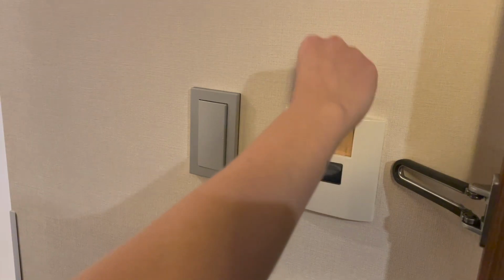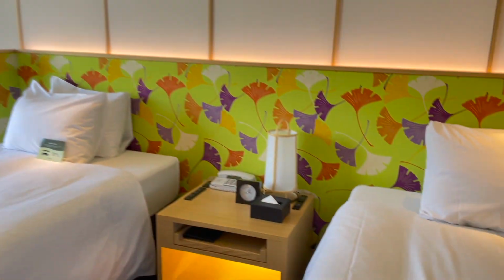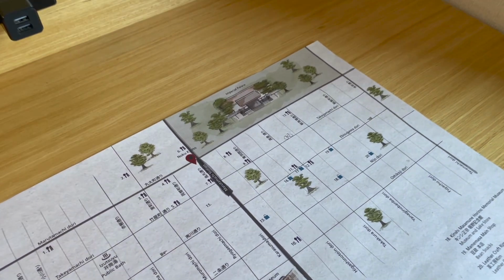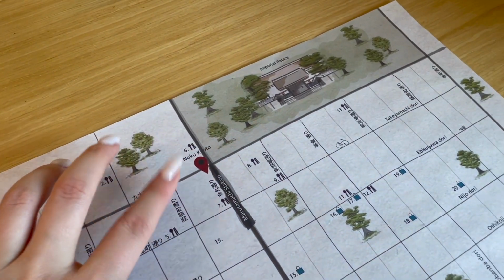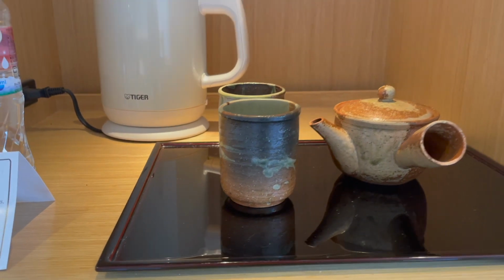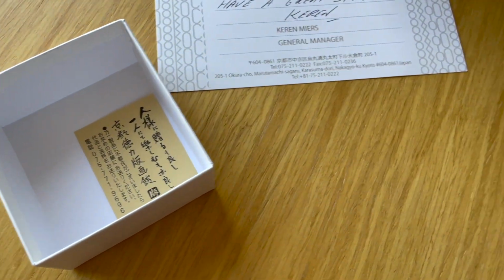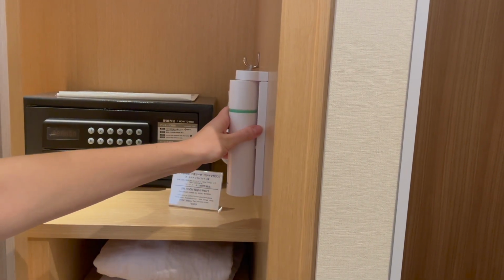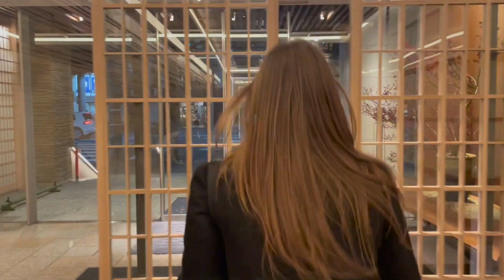Hotelmania WorldTour ～ꗥ🎎 𝐉𝐞𝐝𝐳𝐢𝐞𝐦𝐲 𝐝𝐨 𝐉𝐚𝐩𝐨𝐧𝐢𝐢 𝟐𝟎𝟐𝟐 🎐ꗥ～NOKU Room tour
ENG:

The "Journey to Japan" project was also an incredible possibility to prepare as much materials as possible for you. And here comes another installment - a room tour at Noku Kyoto Hotel. Our incomparable guide is Paulina Bochra 🦢

See for yourself what one of the top hotels in Japan looks like 🇯🇵

Feel free to visit our profile
🚀 Share with other students, teachers in hospitality schools.

PL:

Projekt "Jedziemy do Japonii" to była również intensywna praca, aby przygotować jak najwięcej materiałów dla Was.
A zatem kolejna odsłona. Zwiedzanie pokoju w hotelu Noku Kyoto.
Oprowadza niezastąpiona Paulina Bochra 🦢

Sami zobaczcie jak wygląda jeden z Topowych hoteli w Japonii 🇯🇵

Zapraszamy do oglądania naszego profilu
🚀 Dzielenia się z innymi uczniami | studentami | nauczycielami szkół hospitality.